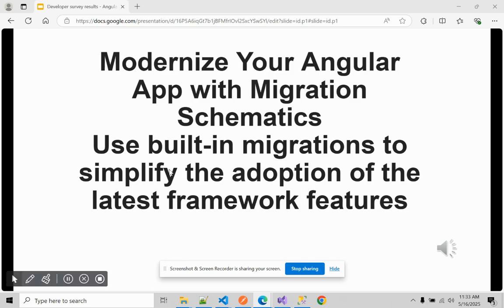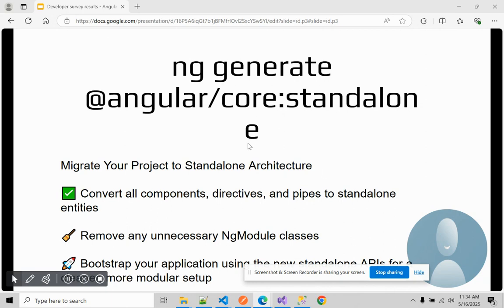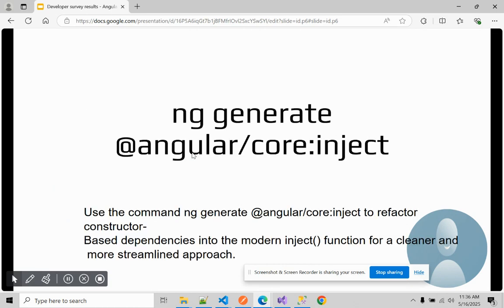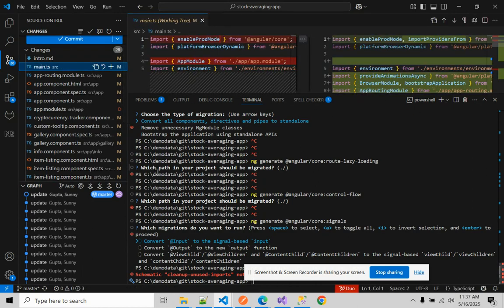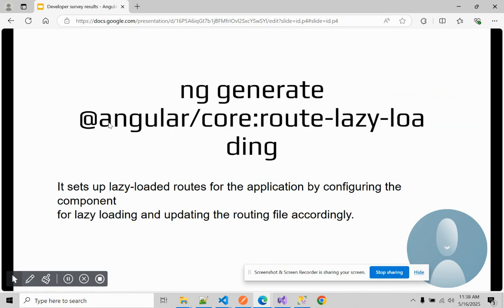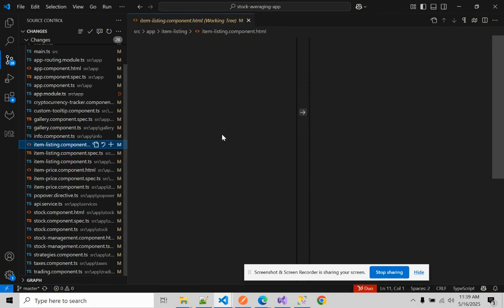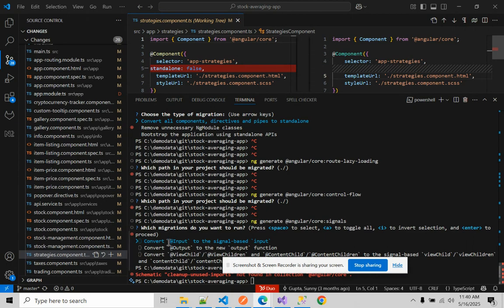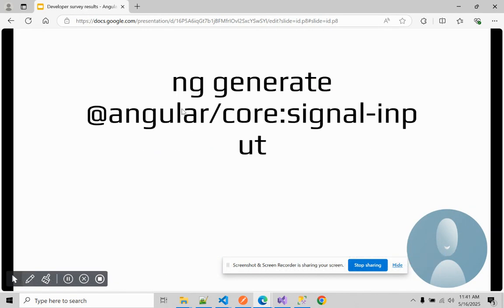Modernize Your Angular App with Migration Schematics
Use built-in migrations to simplify the adoption of the latest framework features